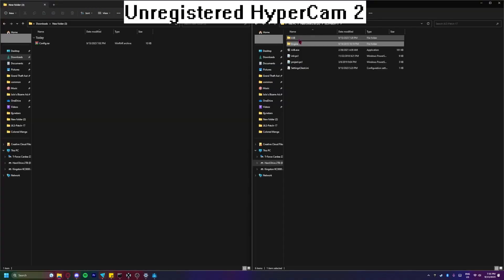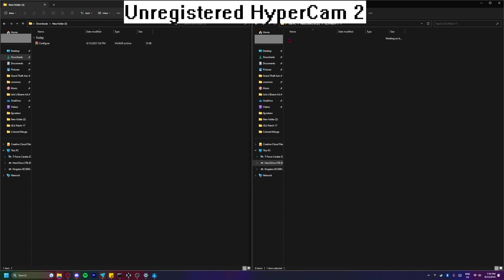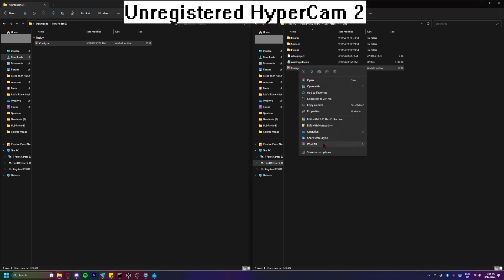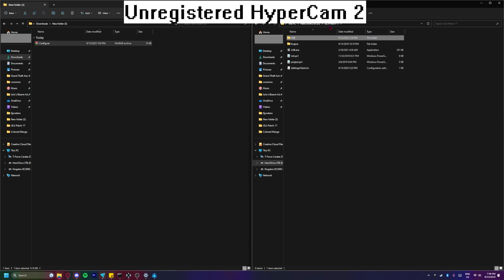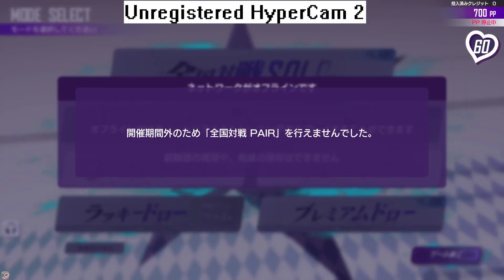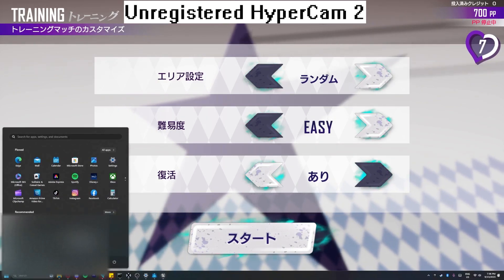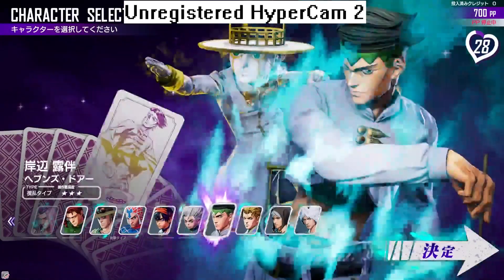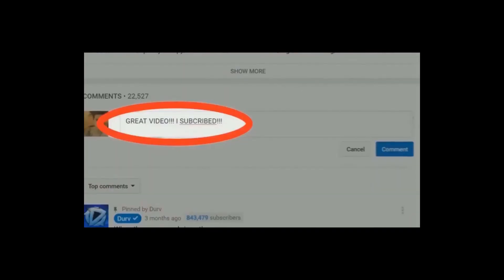How To Make Last Survivor Run On Your PC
Link for the Config Folder

Files for the game are found in the Last Survivor Discord
Link to the Last Survivor Discord